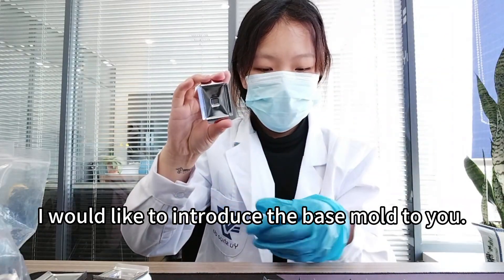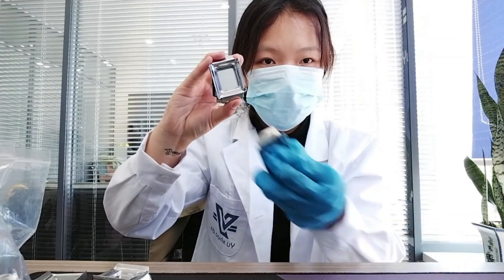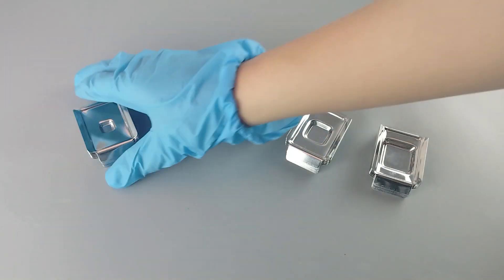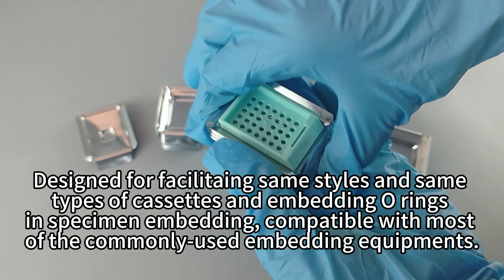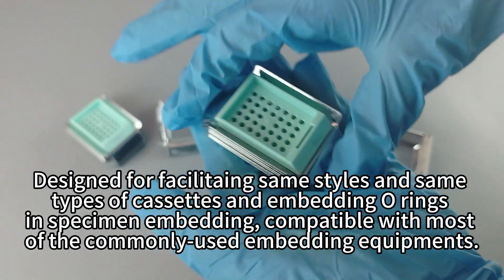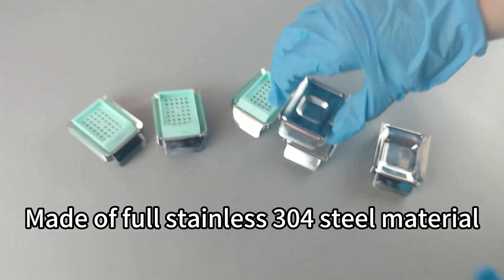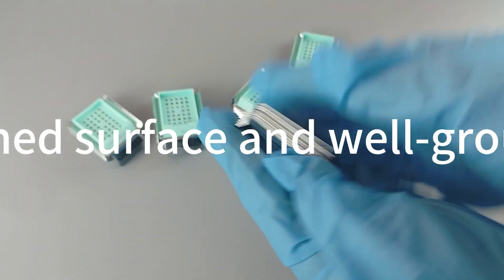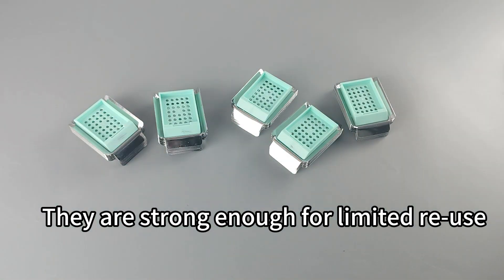base mold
Pathology laboratory supplies Stainless Steel Embedding Cassette Tissue Base Molds for paraffin molds